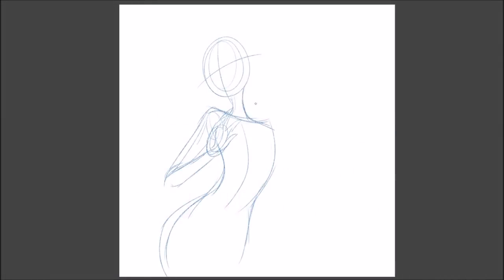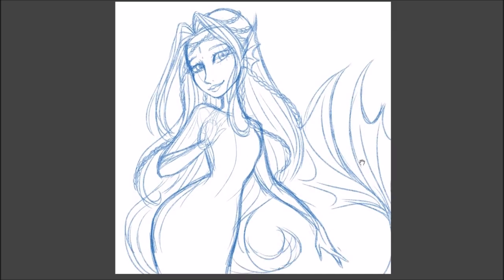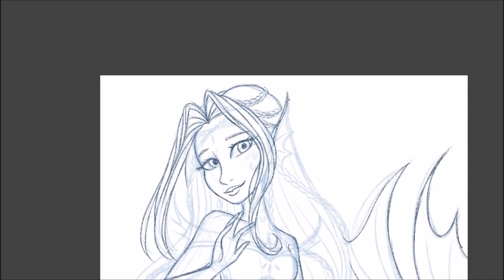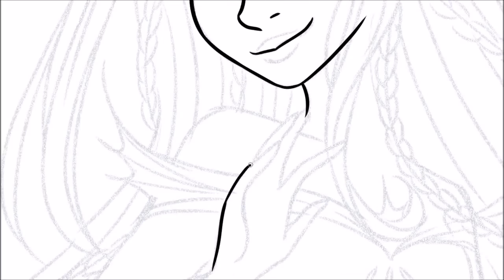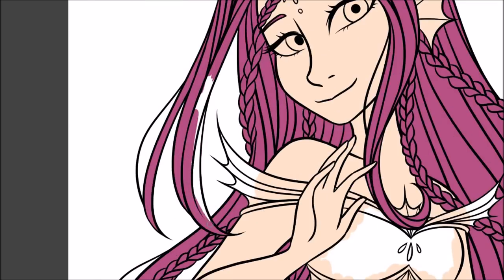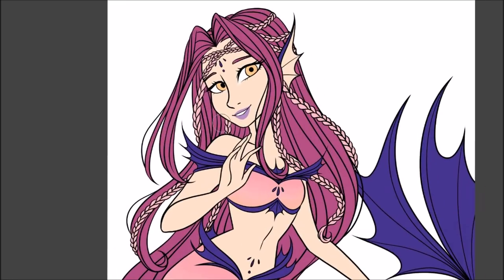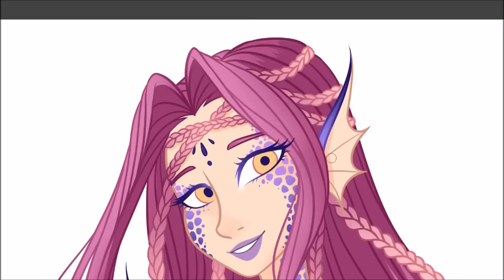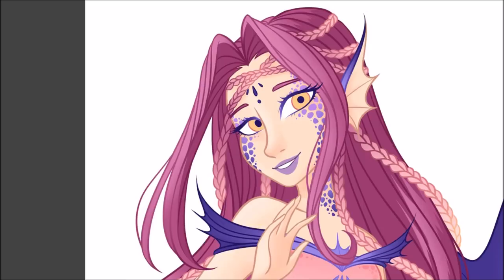MM Art Challenge| Draw It Again: Sunset Mermaid | iiKiui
Hello everyone,
I've been meaning to do this video for a while now! I've had it planned out for more than a month and I finally got around to it.

• Materials •
Program: Clip Studio Paint
Screen Capture Software: iSpring Free Cam 8
Editing Software: Windows Movie Maker

• Follow Me •
🥝 Vlog Channel